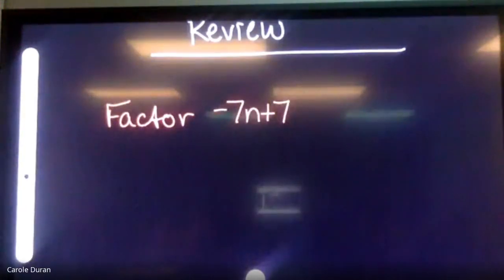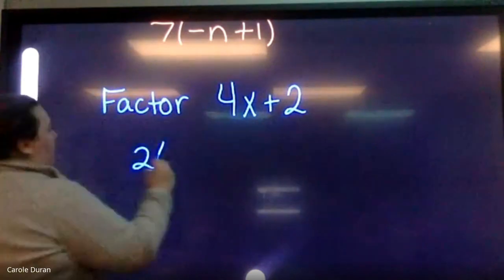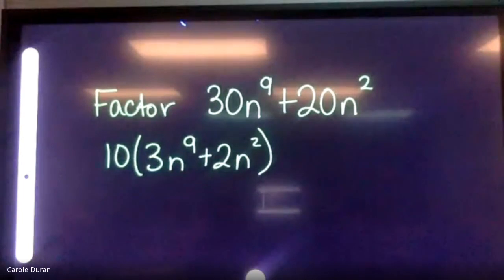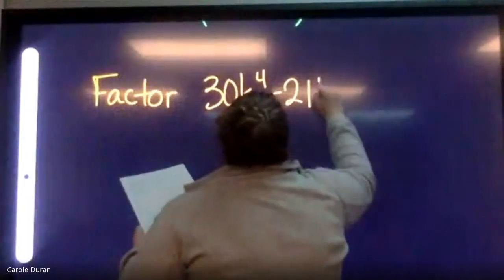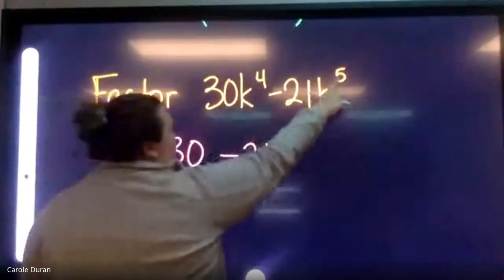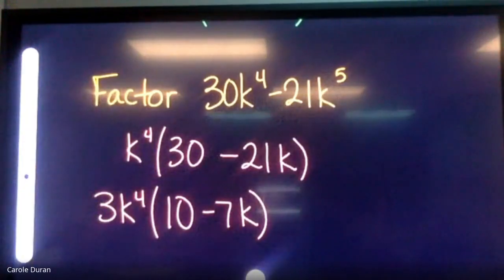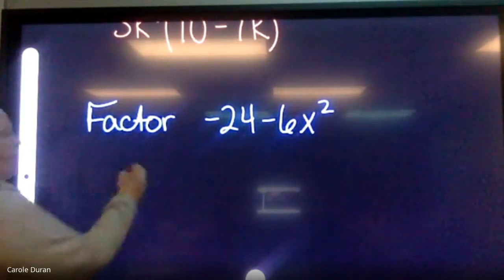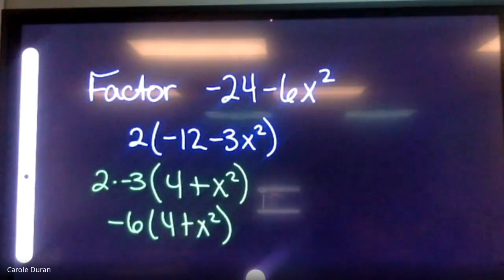Factoring Binomials Review Video Lesson